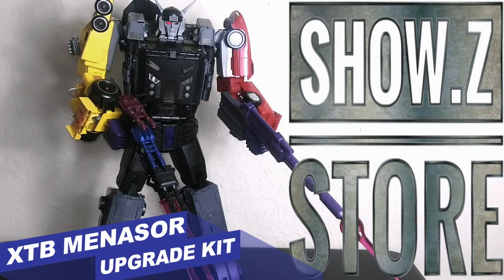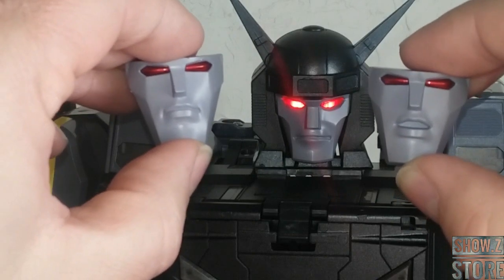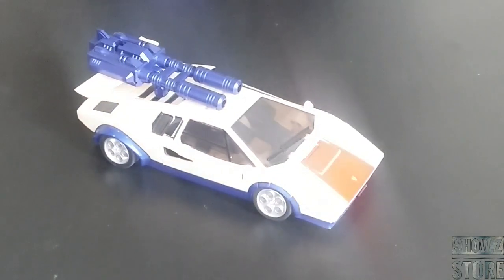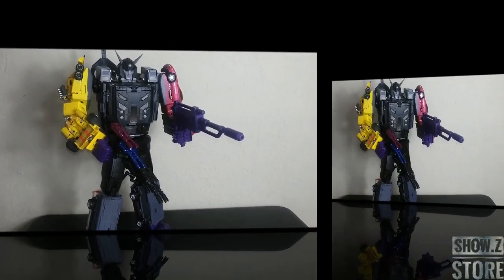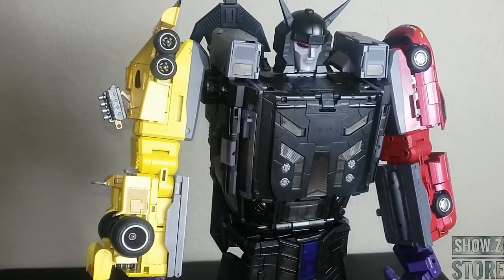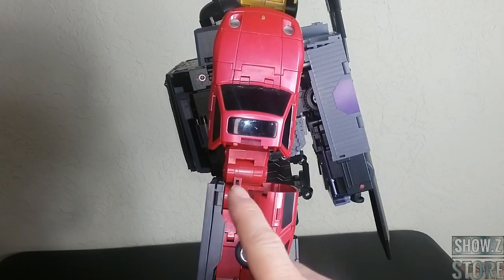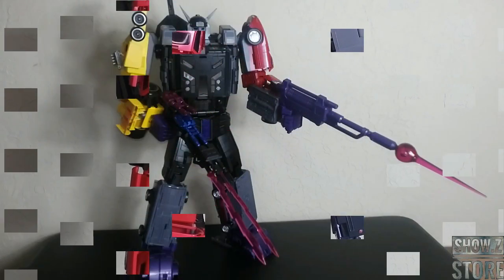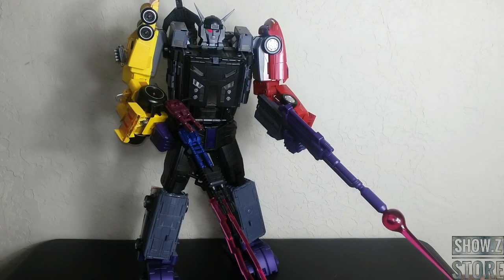X-Transbots MX-12C Accessory Pack for MX-12A Gravestone Motormaster